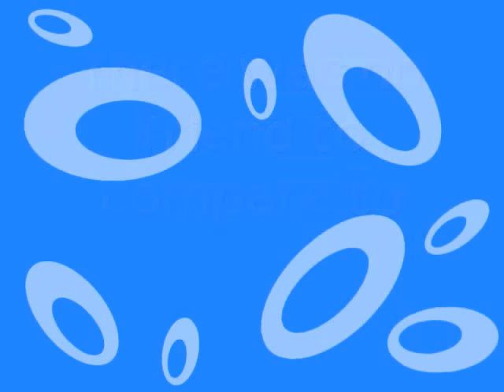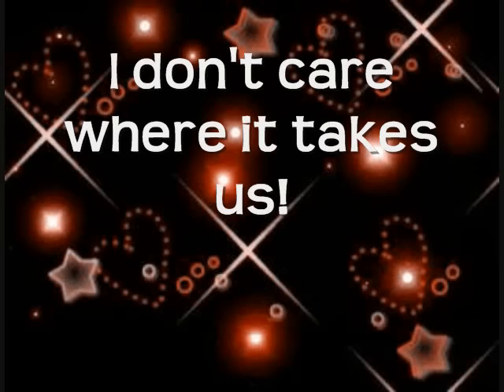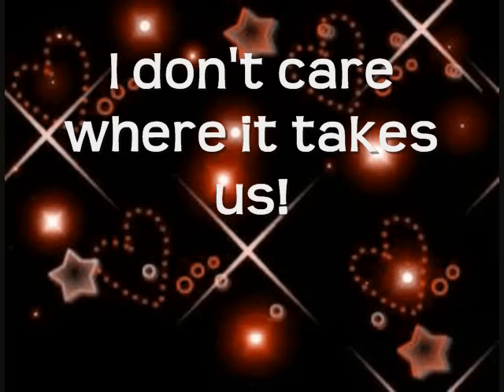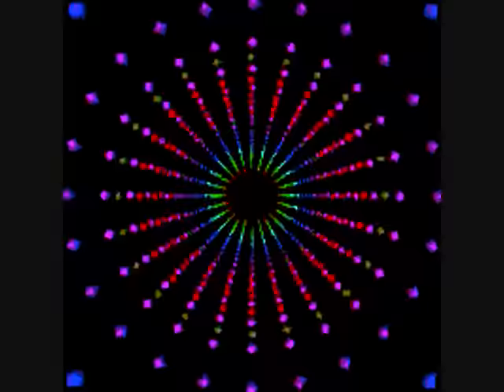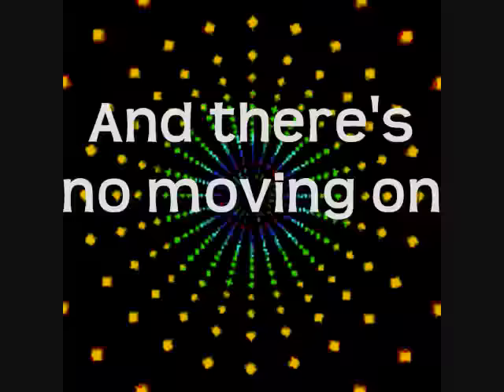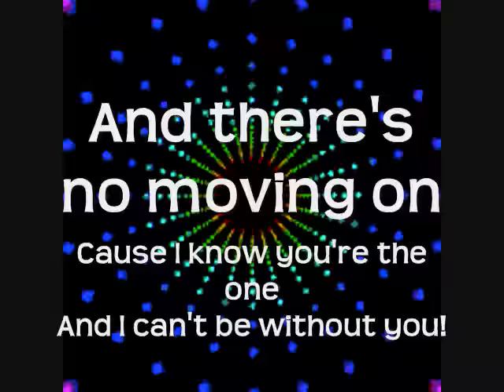Miranda Cosgrove- About You Now (With Lyrics) Watch in HQ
®Taylor Production®
Watch in HQ Please!